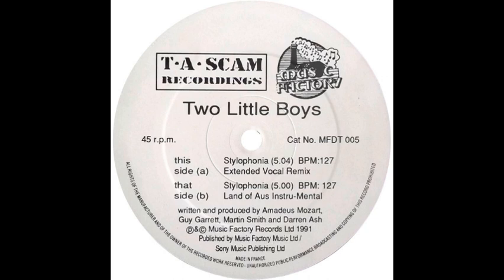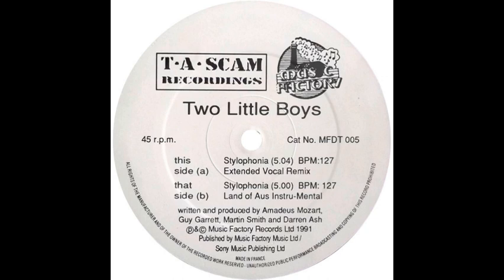Two Little Boys Stylophonia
All the tracks on this channel are loaded in standard definition and are available elsewhere on youtube and various other music / video hosting sites and apps. These tracks have been added to the channel for education purposes and for the older generation of clubbers to reminisce . They are only shared in one channel for easy access and for us all to enjoy and in no way or form to break any copyright laws.